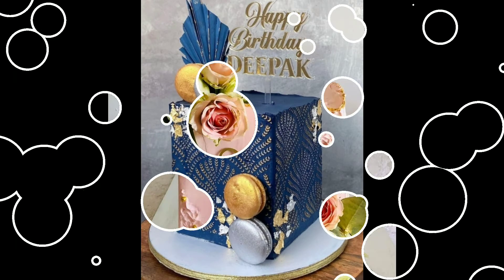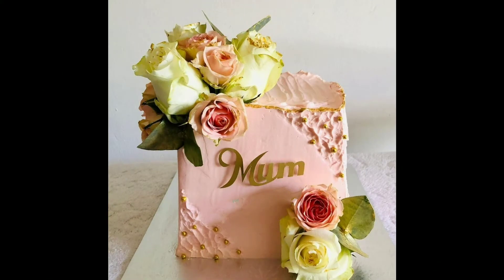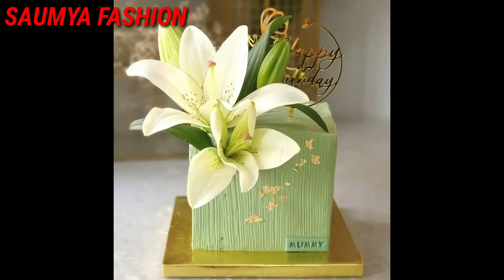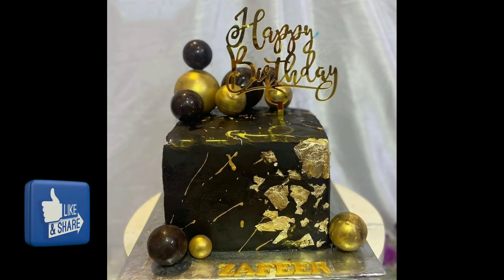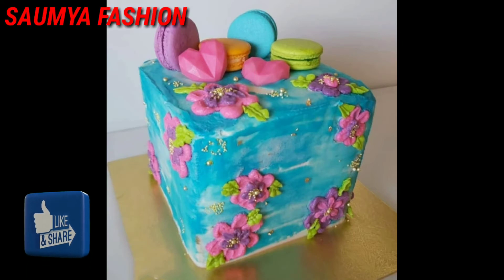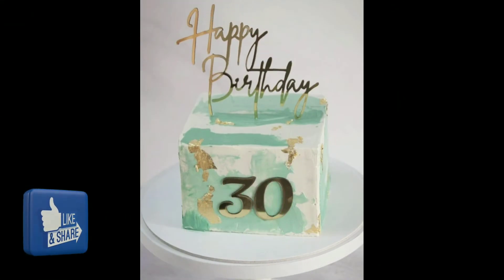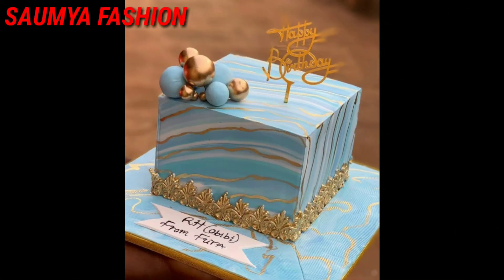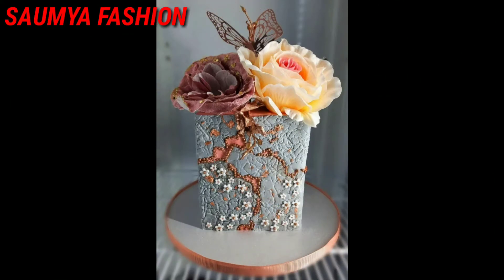Square Shape Cake Design 2022/Square Cake Decorating Ideas/Birthday Cake Ideas/Anniversary Cake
Friends Aaj Ki Video Me Main Apke Square Cake Designs Add Kr Rhi Hu.

@Saumya Fashion

square shape cake
square cake
square cake design 2022
square cake design images
simple cake recipe
square cake design for birthday boy
simple cake design
square cake decorating ideas malayalam
square cake decoration
square cake design for birthday girls
buttercream square cake
square cake design chocolate
square cake decorating ideas
square cake design black froest
cake decoration
square cake design for birthday
easy cake decorations
trending cake design
fancy cake design
black forest cake decoration ideas
anniversary cake designs
birthday cake
anniversary cake
wedding cake
wedding cake ideas
new wedding cake
new cake design
square cake decorating ideas compilation
butterscotch cake
square cake design simple